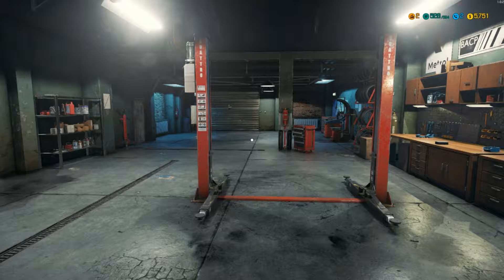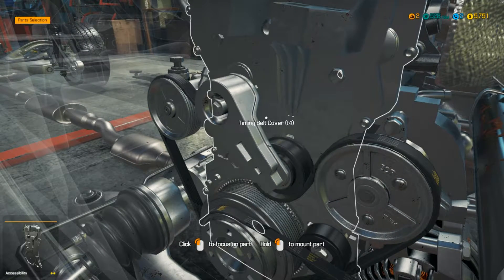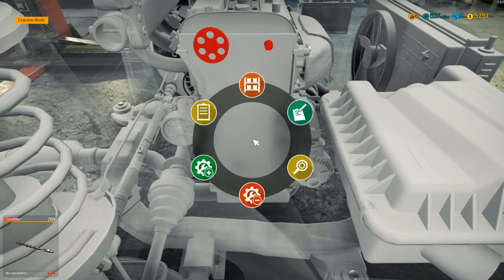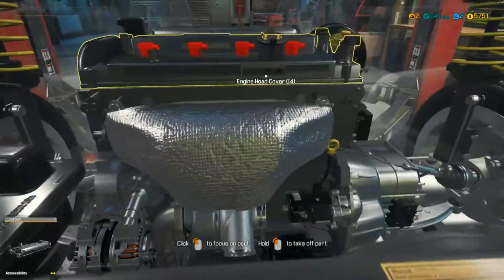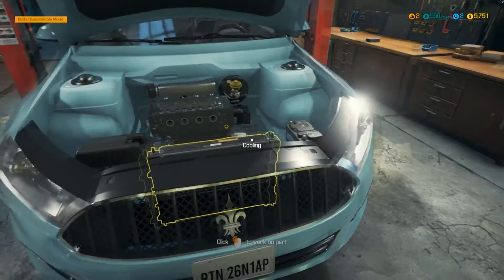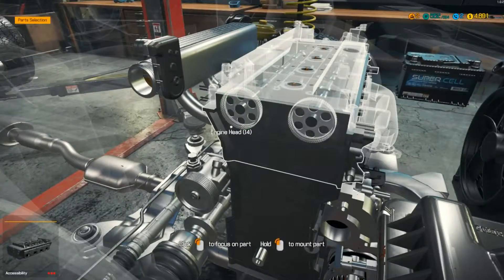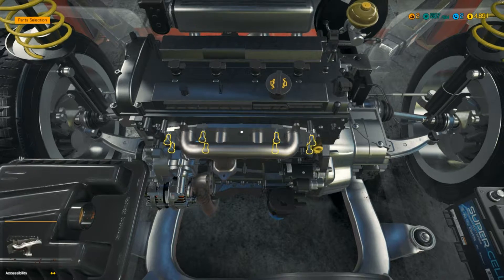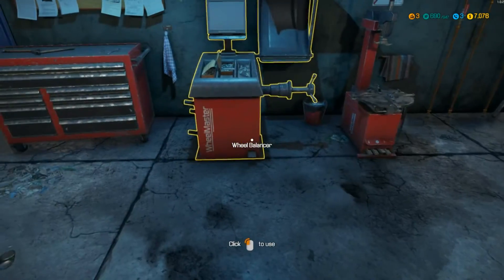Lets play Car Mechanic Simulator 2018 Ep 3, Service anyone?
Hi everyone thanks for taking the time and stopping by, today I do a service in the workshop and I hope you enjoy you enjoy my adventure.